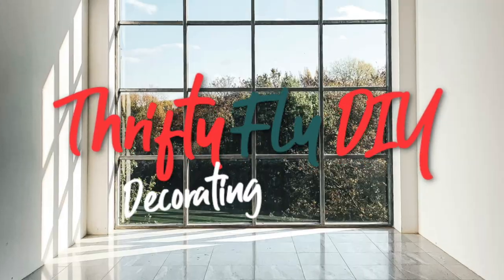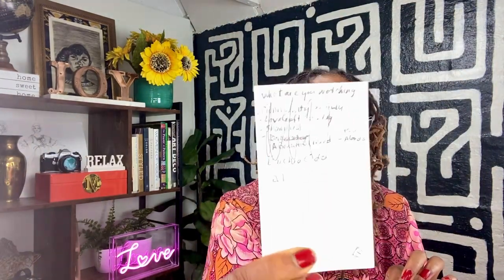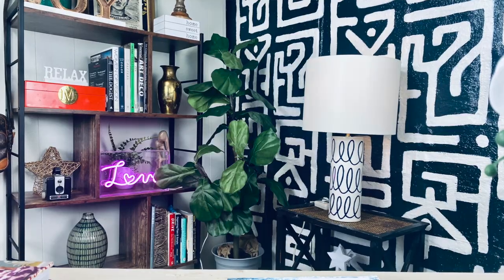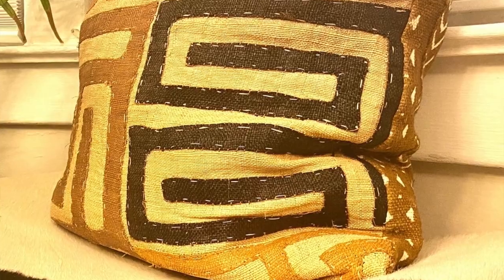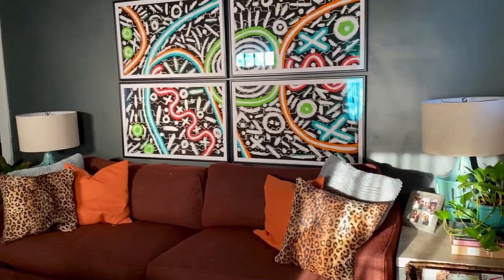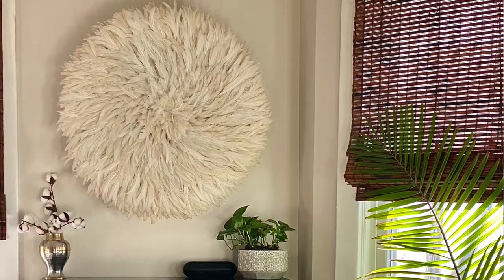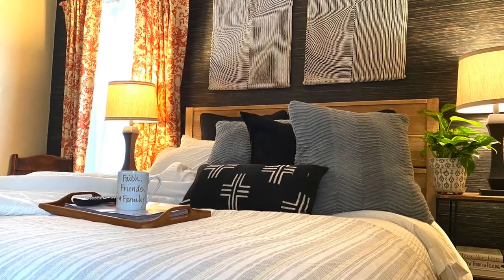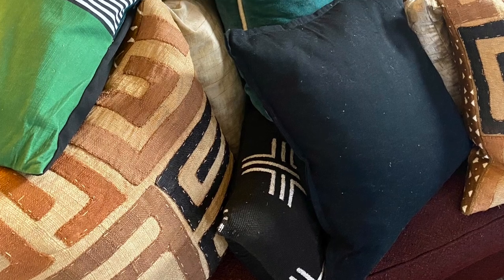How to Decorate Using Afro Boho Design | Learn How and What to Do to Create this Style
If you've been thinking about trying the Afro Boho design style, in this video I tell you everything you need to know to get started and be successful! This is not a hard design style since it also incorporates the eclectic design style.

In this video I give you the what, the how and even where to shop to achieve all of your Afro Boho DIY design goals!  I include lots of pictures with examples for Afro Boho design in virtually any room in your home.

In this video you'll get ideas and inspiration to help transform any room in your home and make it a destination you love to be in with friends and family.

I hope this project is an inspiration for you to let your creativity run wild, because you too can make some magic in your home with minimal mulah!

xoxo,
Denise Joy